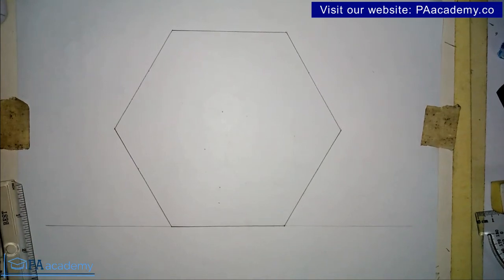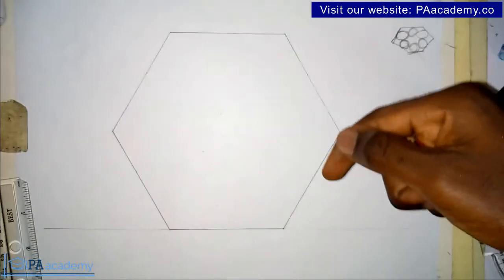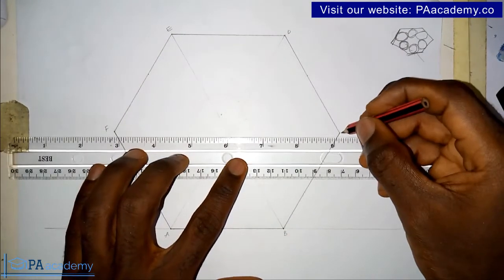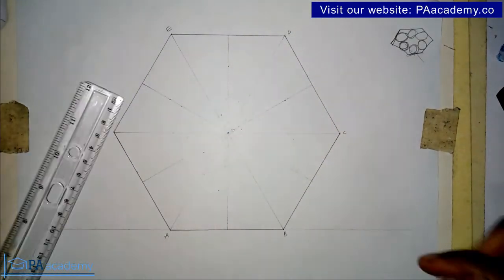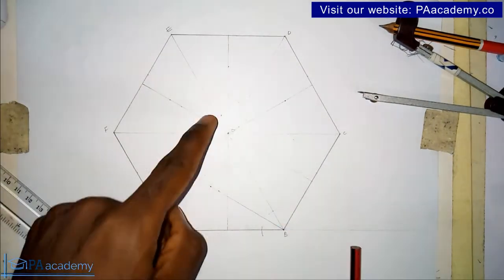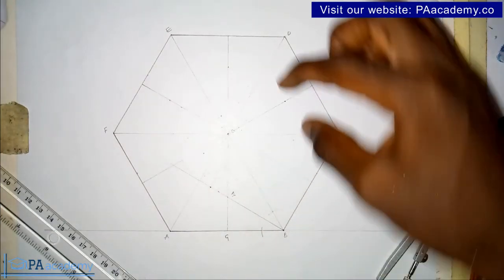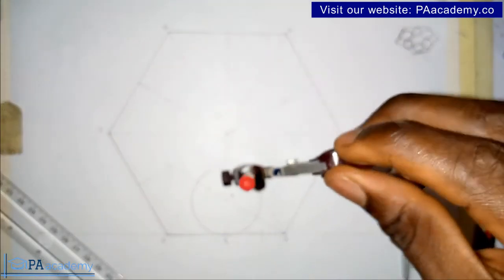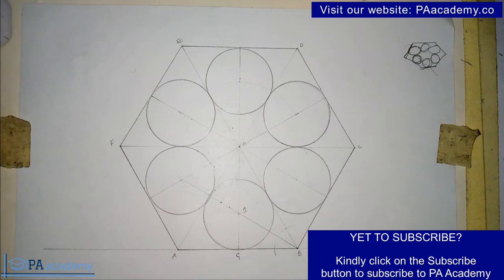How to Draw Equal Circles In a Regular Polygon to Touch Two Other Circles & One Side of the Polygon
In this video, I will show you How to Draw Equal Circles In a Regular Polygon to Touch Two Other Circles & One Side of the Polygon. Very simple and easy to do!

Thanks
PA Academy